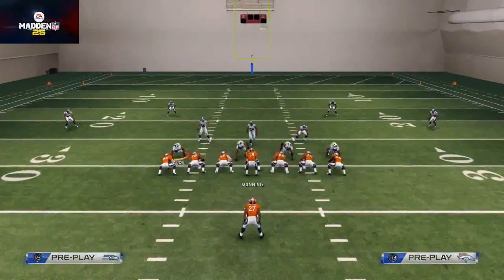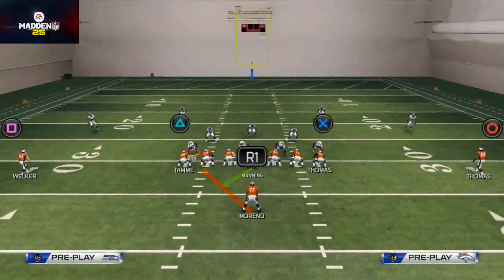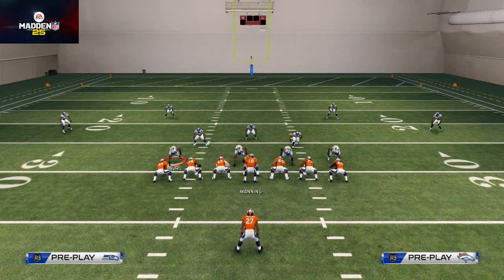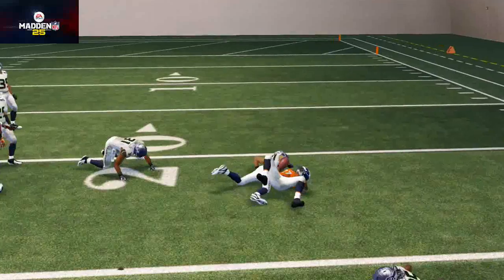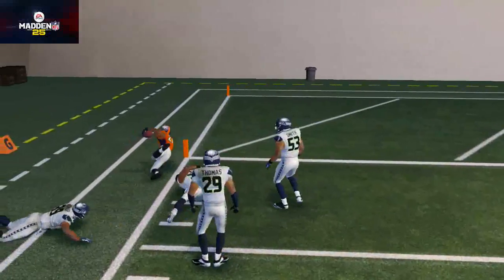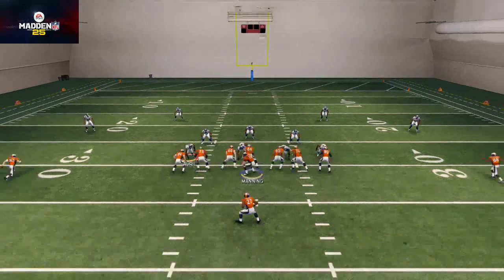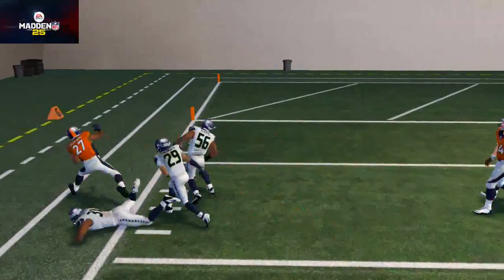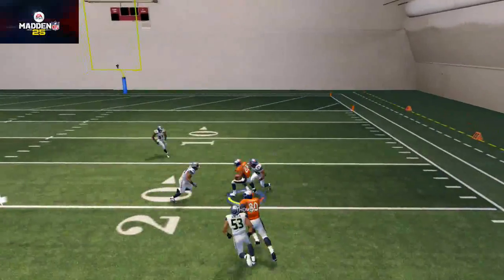Madden 25 Tips - The Best Move in Madden 25: How to Master the Back Juke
Upload Schedule:
I upload 4 Madden videos per day and I have 3 that are driven toward scheme and play breakdown and one that is more of a Madden Concept that is applicable beyond a playbook.